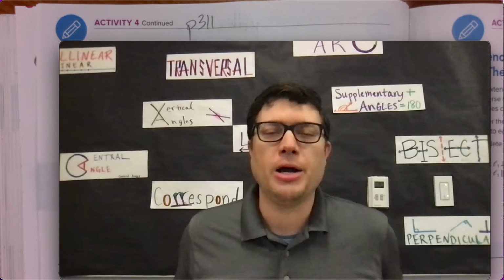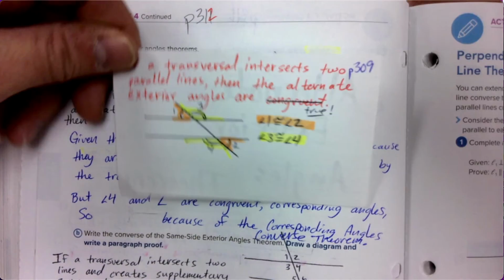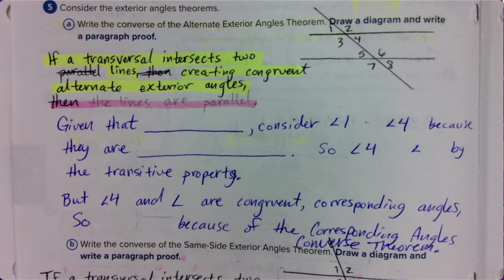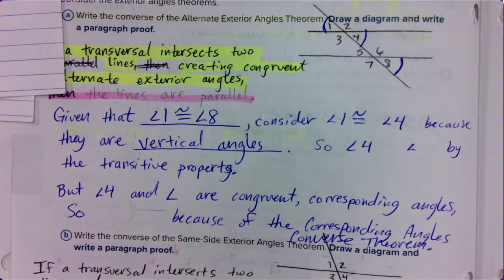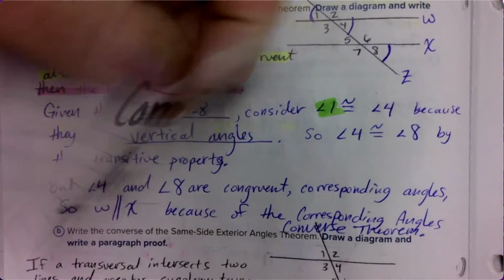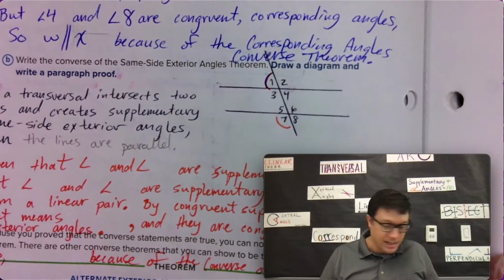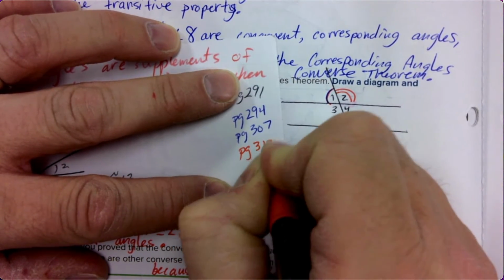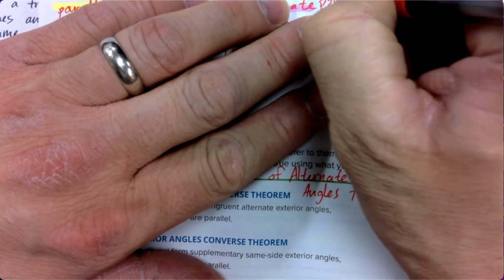pg 312 Parallel Lines Converse Theorems Same Side Alternate Exterior Congruent Supplements Geometry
pg 312

In this video, we prove the Converses of the same-side exterior angles theorem and the alternate exterior angles theorem.

Sneaky side note, we prove alternate exterior angles converse first and use it to prove same-side exterior second!  whoa!